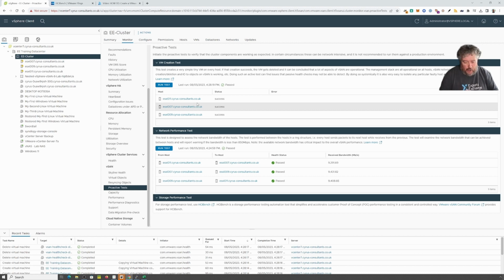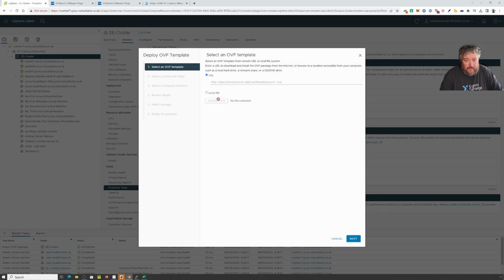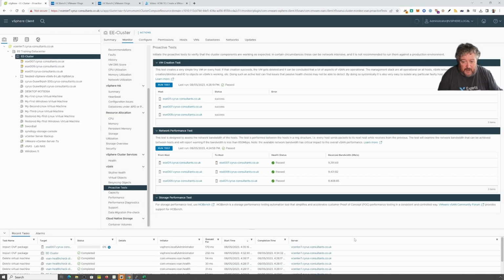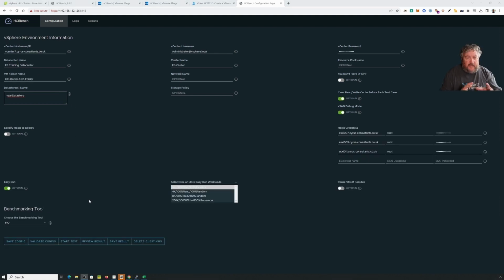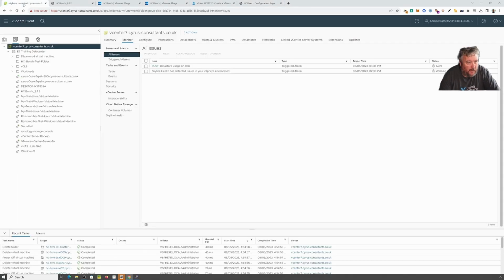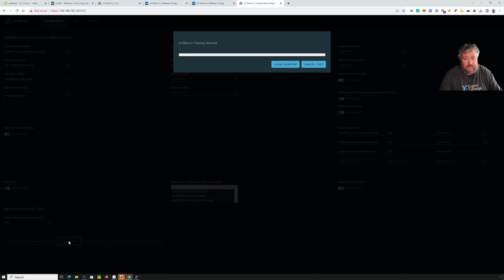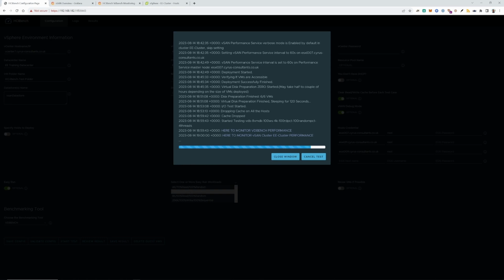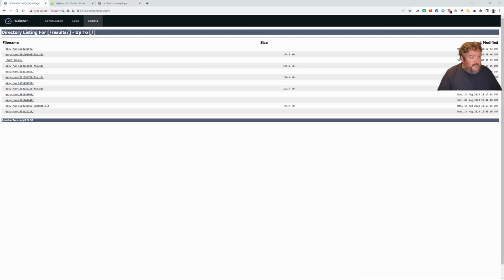Part 47. HOW TO: Perform storage performance tests on VMware vSphere vSAN, using the HCIbench fling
VMware vExpert for 14 years, vExpert Pro for 5 years, been involved as a VMware Consultant for over 26 years, and also a passionate Beekeeper. Multi Award Winning Expert at Experts-Exchange.com. Overall No.1 at Experts-Exchange.com. I'm always looking to Mentor, potential new VMware vExperts - Message Me ! In this video presentation which is part of the Hancock's VMware Half Hour HOW TO Video Series. I will show you HOW TO:  Perform storage performance tests on VMware vSphere vSAN, using the VMware Hyper-converged Infrastructure Benchmark fling (HCIBench).

HCIBench is a storage performance testing automation tool that simplifies and accelerates customer Proof of Concept (POC) performance testing in a consistent and controlled way.
VMware vSAN Community Forum provides support for HCIBench.

The storage devices we are using in this video are the Intel® Optane™ SSD DC P4800X Series 375GB, 2.5in PCIe x4, 3D XPoint™, but this procedure can be use to add any compatible storage devices in ESXi to a vSAN datastore.

Benchmarks obtained in this video

FIO Benchmarks